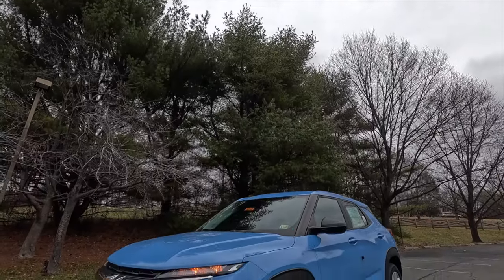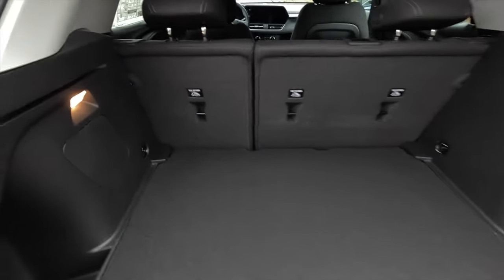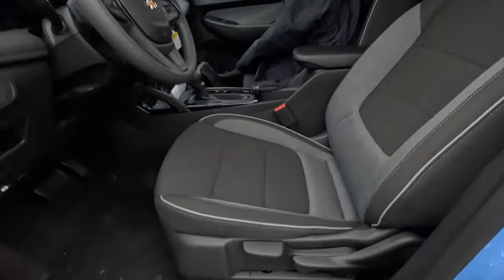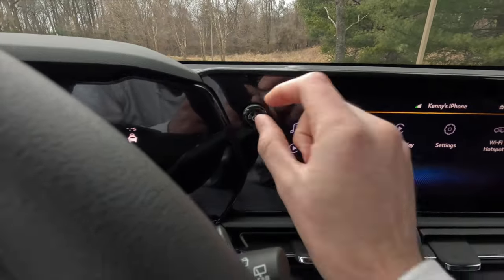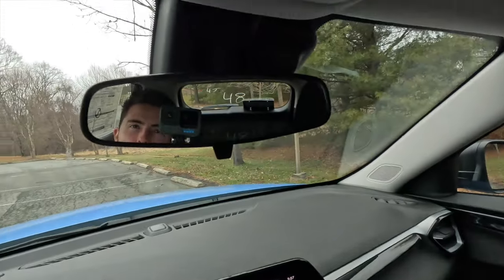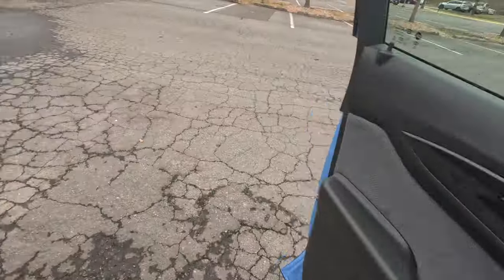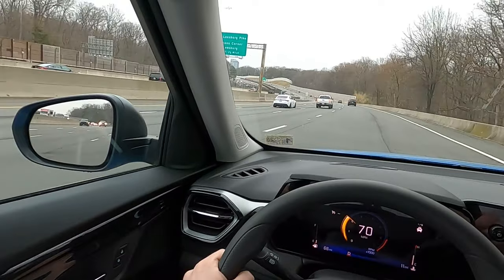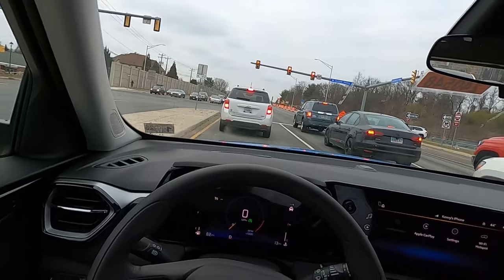2024 Chevy Trailblazer LS - The Affordable Daily Driver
In this video, I review the 2024 Chevy Trailblazer LS - This is the base model!